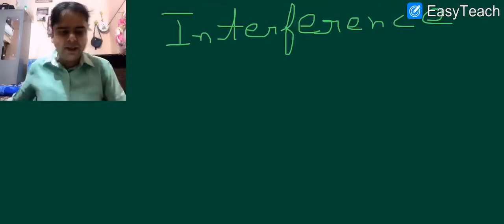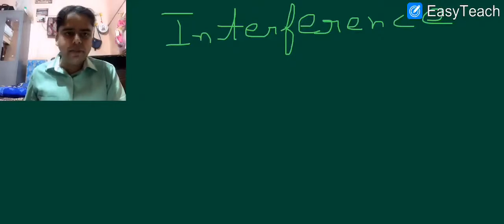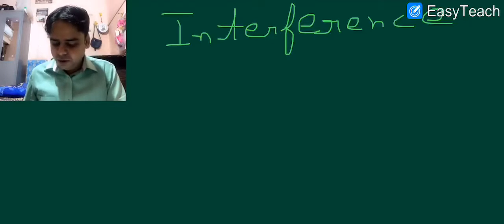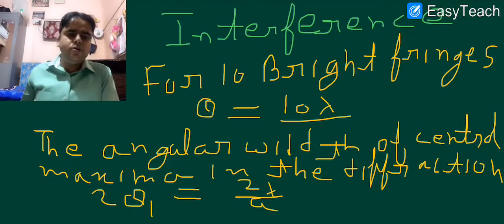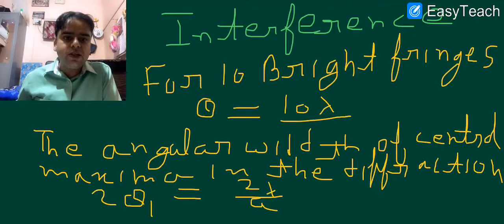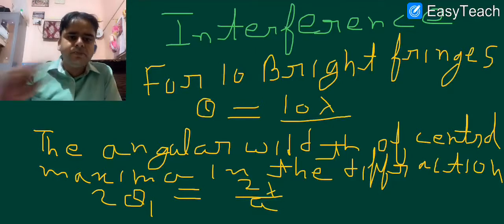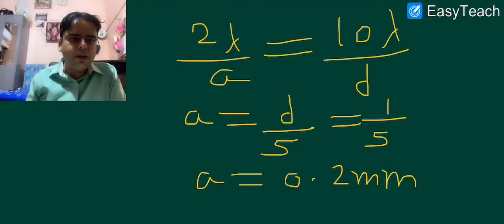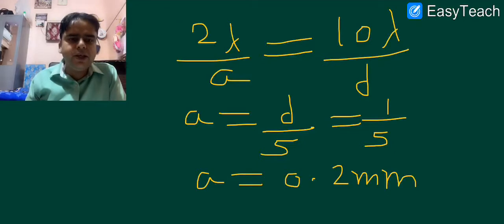Physics by Prashant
Numericals on interferences